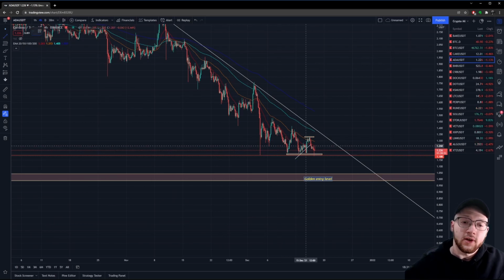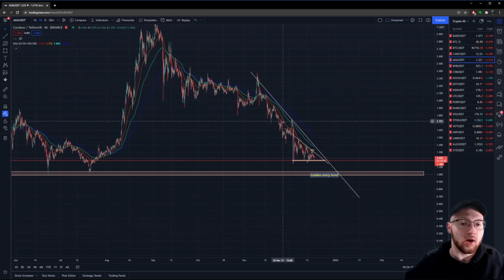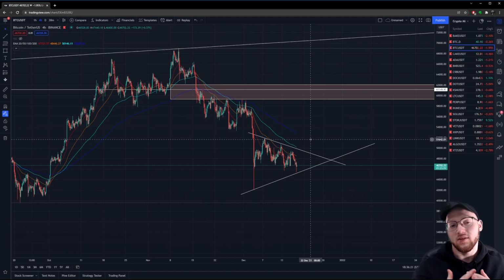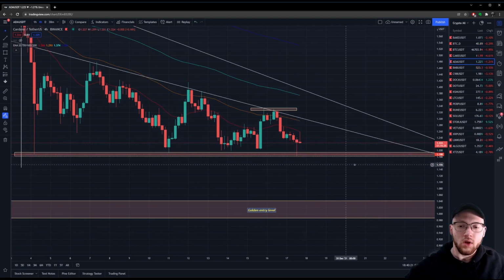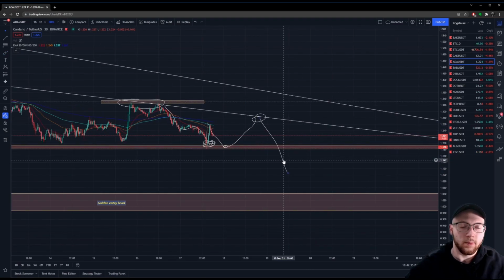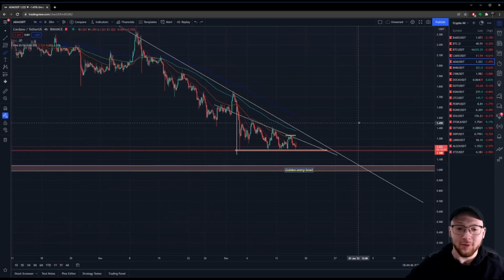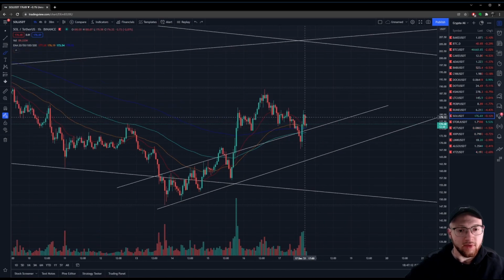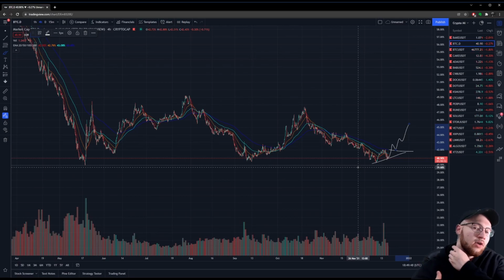Cardano (ADA) New target below $1.0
Hello everyone,

Today is a red day for ADA, having a look at the chart we can notice a descending triangle pattern which represents a potential continuation of the current trend.

The target is still below $1.0, BTC dominance is increasing and the ALTs prices are going to decrease, hopefully going to reach our entry levels.

Intro: (00:00)
Cardano Position: (00:30)
Descending Triangle: (01:45)
Bitcoin's impact: (03:50)
Inverted Hammer: (07:00)
Solana: (12:58)
Bitcoin Dominance: (15:00)
Final Thoughts: (19:39)